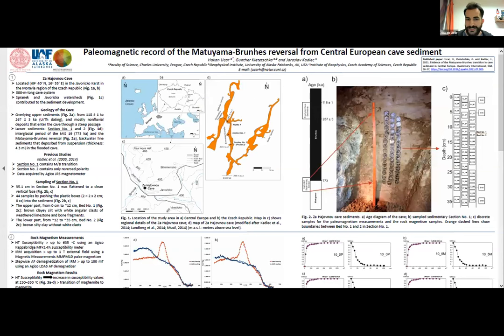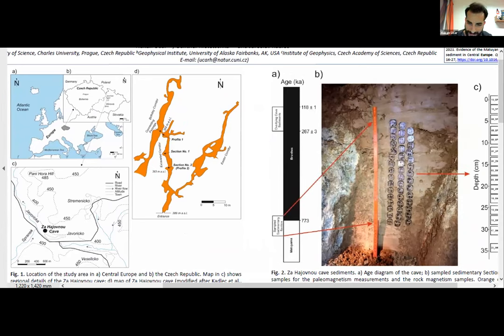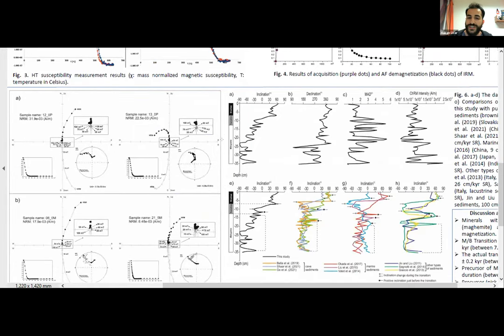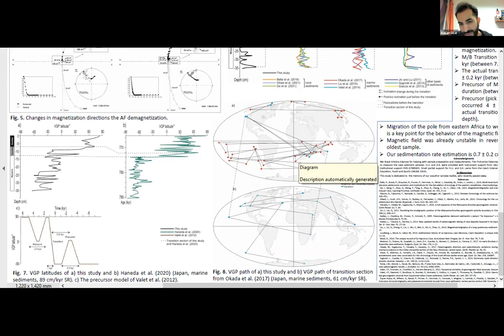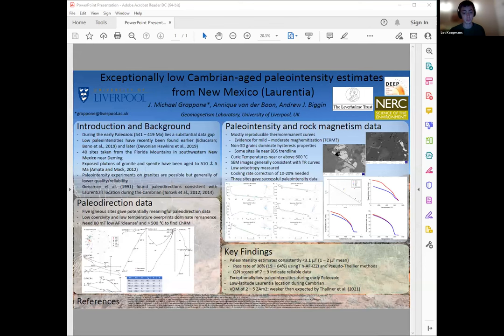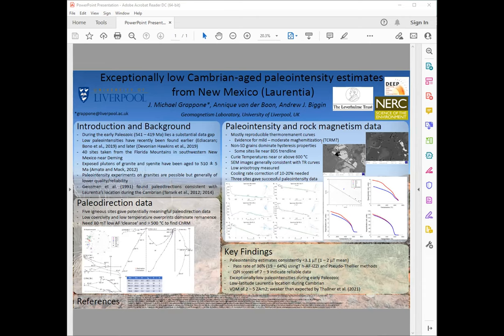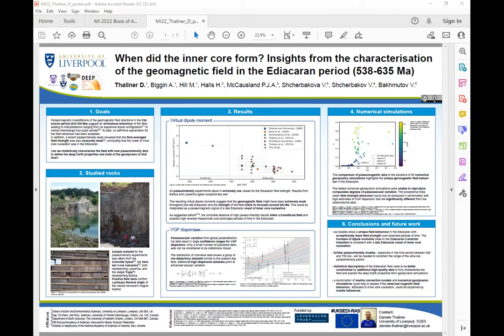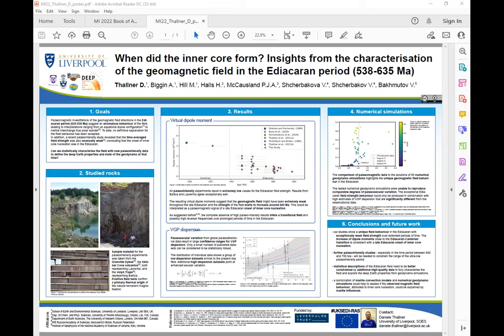MI2022 - 10 Day 1 Flash Talks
Flash talks for the first poster session

Hakan Ucar, Paleomagnetic record of the Matuyama-Brunhes reversal from Central European cave sediment

Michael Grappone, Exceptionally low Cambrian-aged paleointensity estimates from New Mexico (Laurentia)

Dan Thallner, When did the inner core form? Insights from the characterisation of the geomagnetic field in the Ediacaran period (538-635 Ma)